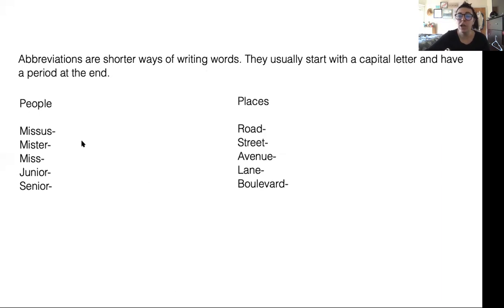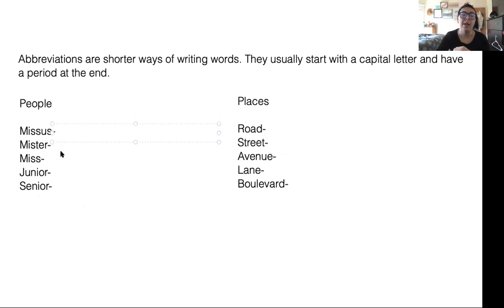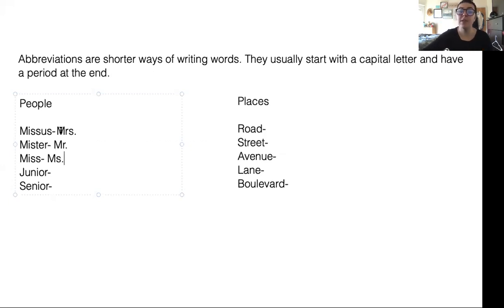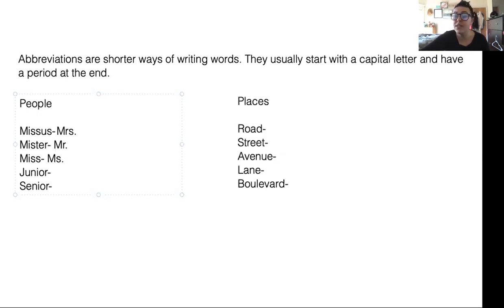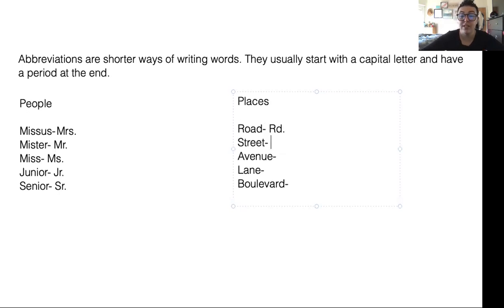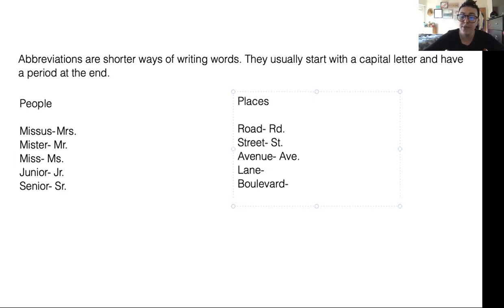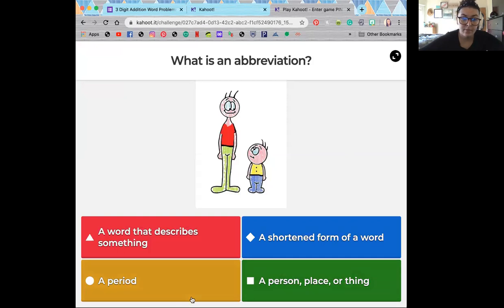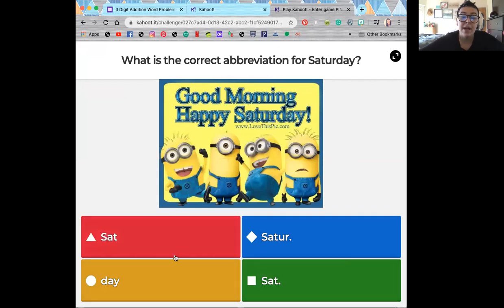Abbreviations: People & Places